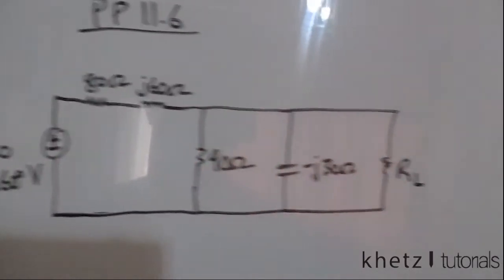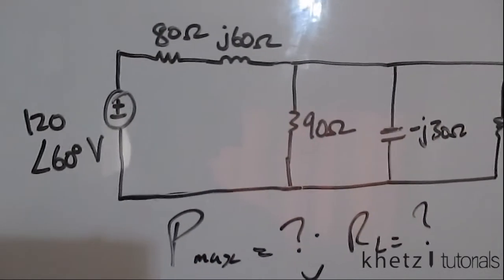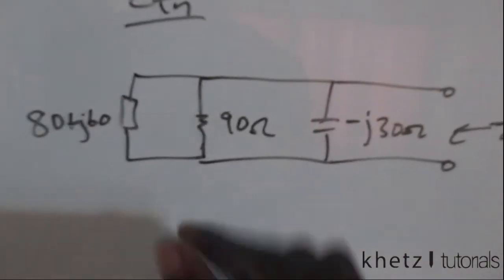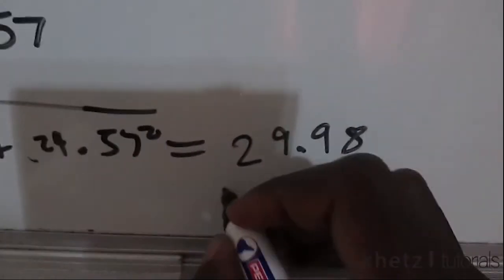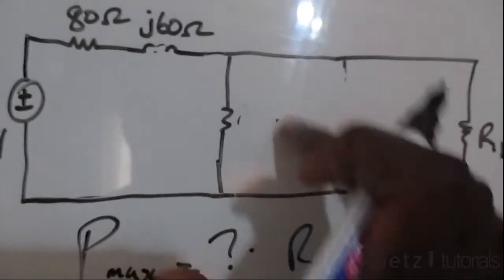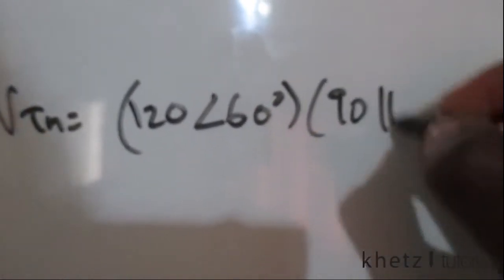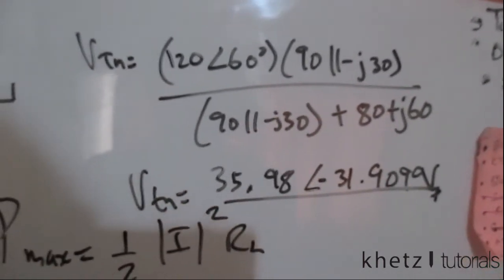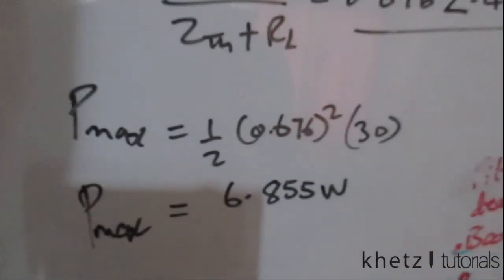Fundamentals Of Electric Circuits Practice Problem 11.6